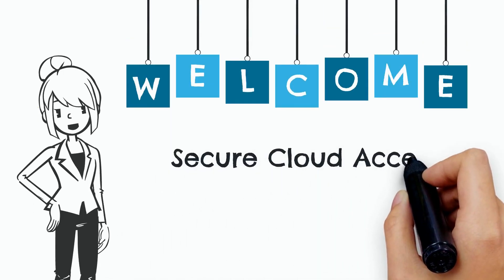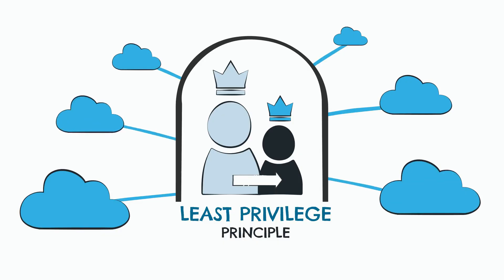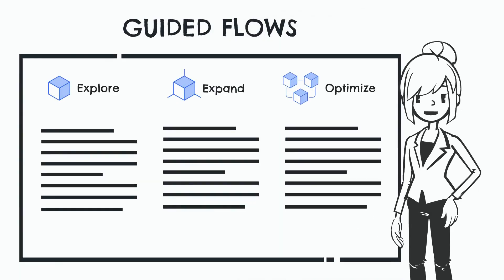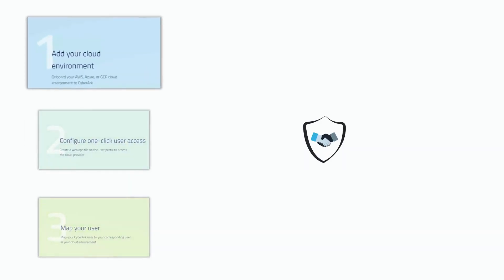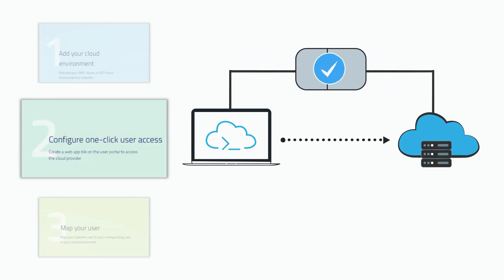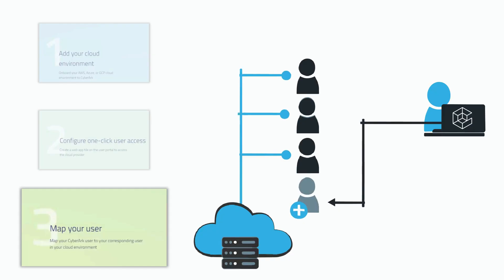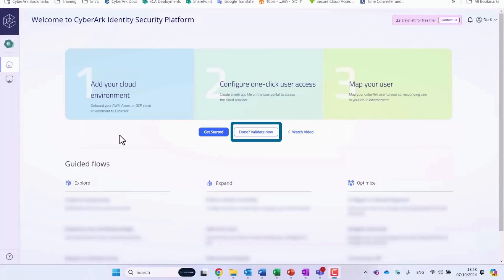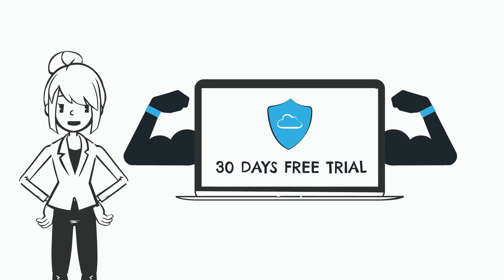CyberArk Secure Cloud Access Free Trial – Step-by-Step Guide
Confused on how to get started with your CyberArk Secure Cloud Access free trial? No worries. We’ve created a video that walks you through the key steps to set up and explore CyberArk’s zero standing privilege access for multi-cloud environments. Secure your sensitive cloud resources while ensuring compliance with least privilege access.

What You’ll Learn:

✅ How to connect CyberArk Secure Cloud Access with your cloud environment
✅ Setting up a cloud provider application tile for secure access
✅ Mapping users and ensuring seamless authentication
✅ Navigating the admin portal for enhanced security management

🔍 Key Features:
✔️ On-demand access with zero standing privileges
✔️ Continuous session monitoring for compliance
✔️ Step-by-step guidance for easy onboarding